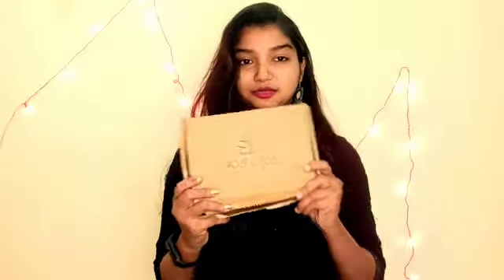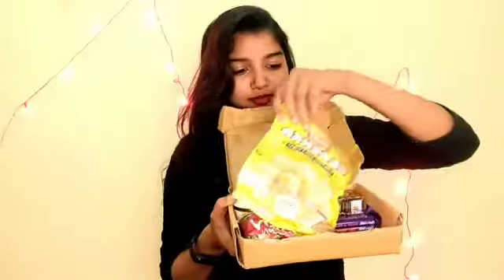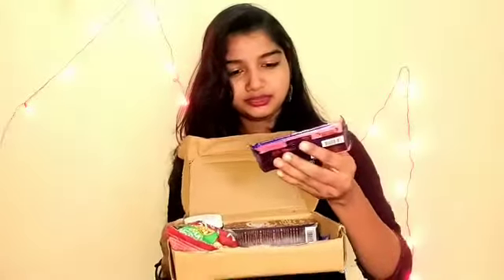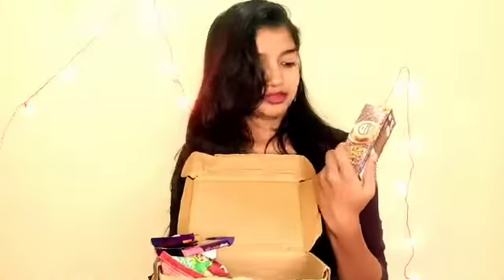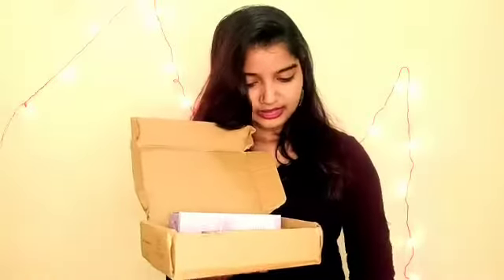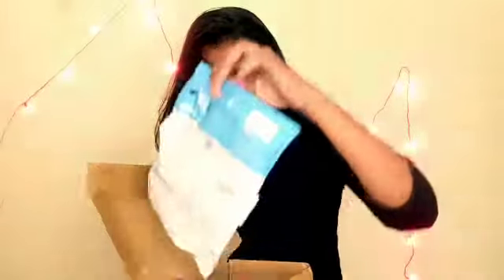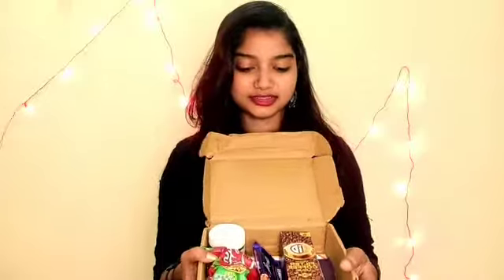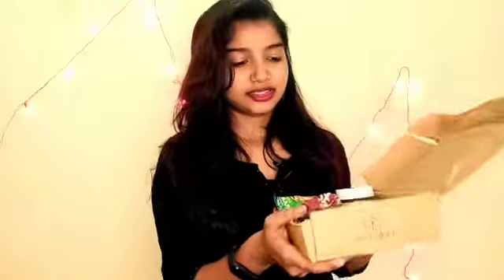🔥Free Products Unboxing🔥| P&G Bug Loot Unboxing | Try Free Samples Now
🔥Unboxing & Review mojobox 🔥

Try free samples of newly launched products 🔥

🌹Love Mojo Box🌹